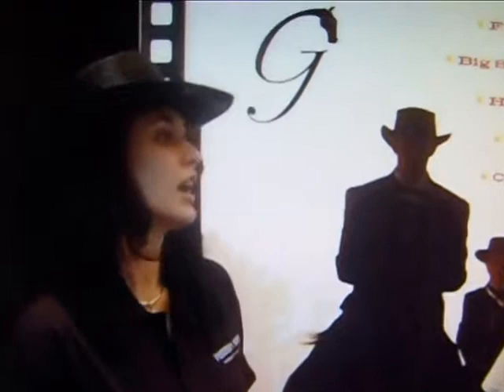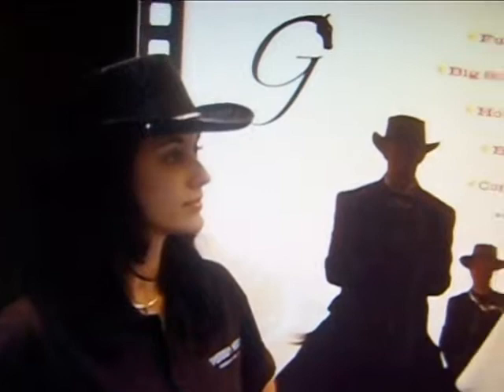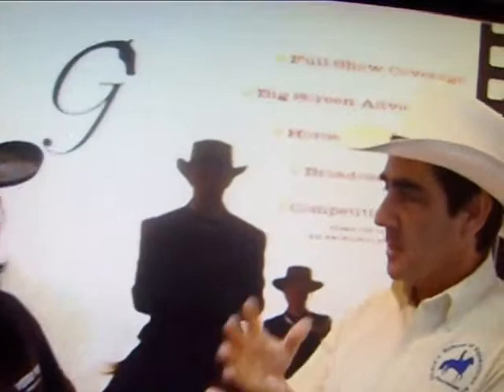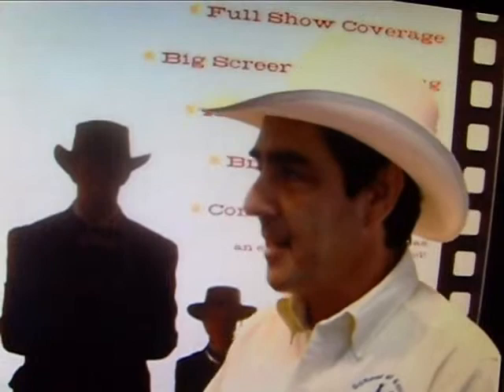Diego Bravo Paso Fino Trainer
Diego Bravo and some riding tips!